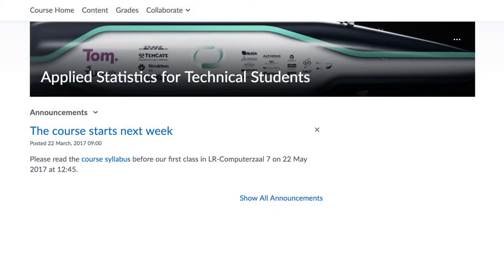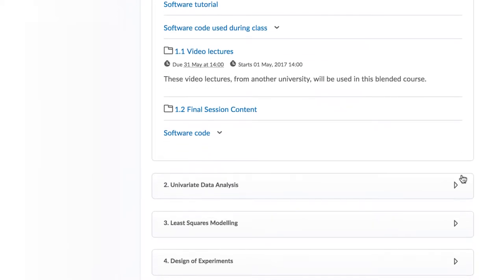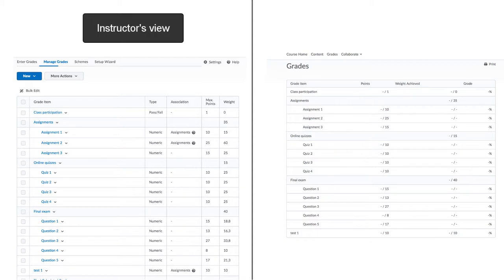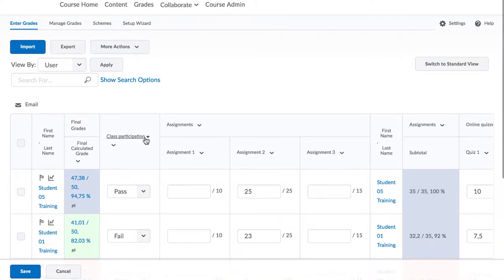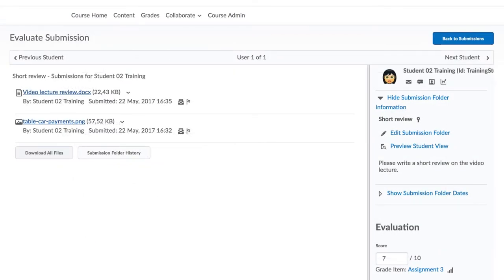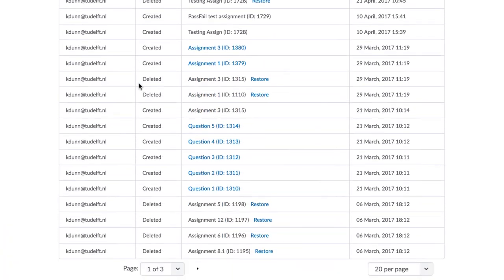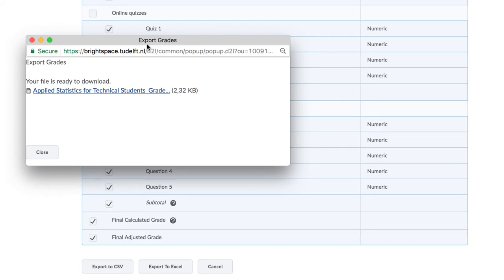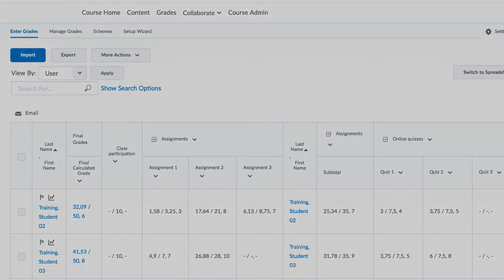Advantages of the Brightspace gradebook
In a learning system, a system such as Brightspace, we know that students spend between 7 and 22% of their time on the Gradebook page.

So it is important then to use this gradebook, even if your course has only 1 or 2 graded items. And it is even more important in courses where there are many graded items.

The first step in a course is usually to add content, and that is followed by setting up the Gradebook. This makes the third step, that of adding assignments, activities and quizzes a lot easier.

The gradebook has many advantages for the instructor, as well as for the students. We will discuss these in depth in other videos. But first, here is a quick overview of the Gradebook, so you can see the possibilities.

On the left is what you see as instructor, and on the right is what students see. It is a centralized and secure area where you keep the grades, and it is the one and only place students go to see their progress in a course.

Yourself, or your teaching assistant, can enter grades directly into the Gradebook, in the same way as you would in Excel.

You can filter and show only certain rows, or you can sort by any column to make grade entry easy. The colour coding helps identify which students are falling behind in your course, or those who have not submitted any work yet.

Once you enter grades, students are automatically notified; however you can adjust the settings to release the grades at a later date if you prefer.

You, or your teaching assistant, can integrate assignments into Brightspace, and grade these completely electronically. No more paper! The grades are automatically transferred to the gradebook. Also, if you have a quiz in Brightspace, the quiz grades from the students are automatically transferred to the gradebook, saving you time from tedious typing and making entry errors.

There is an event log, which tracks actions on the gradebook. This is useful in large courses where multiple people are entering and changing grades.

Comments and feedback can be provided for students, and also for the entire class. If you are working with a team of graders, then you can create comments that only that team can see internally.

There is an export function, to export your gradebook to Excel. You might be more comfortable using Excel, or for a complex grade calculation. Once completed, you can re-import your grades with the Import function. You will discover that Brightspace is capable of handling some fairly complex grading systems.

Lastly, at the end of the course you can export your gradebook, and upload the final grade for all students into Osiris.

We hope that that overview is helpful. The next videos provide some details on each of these actions.